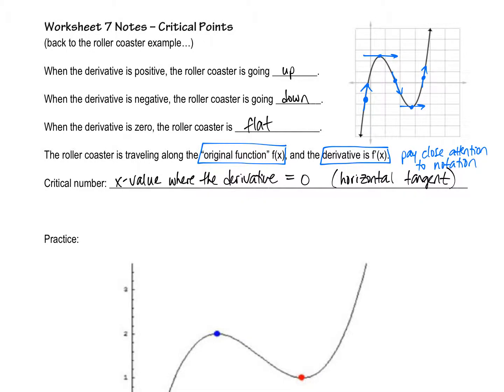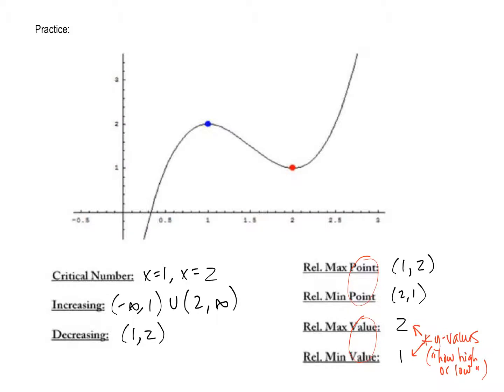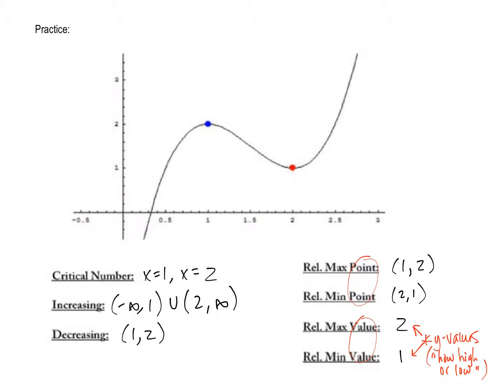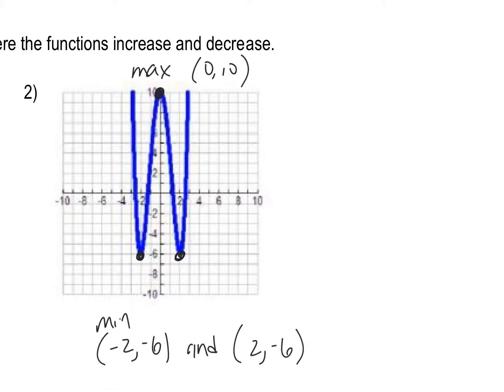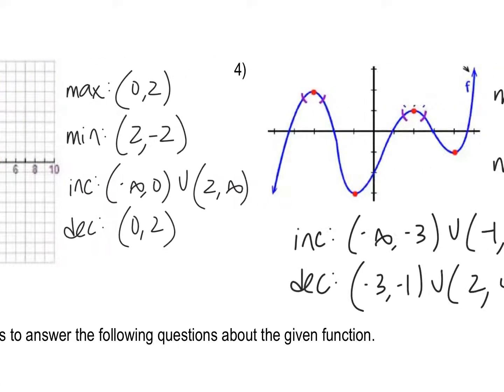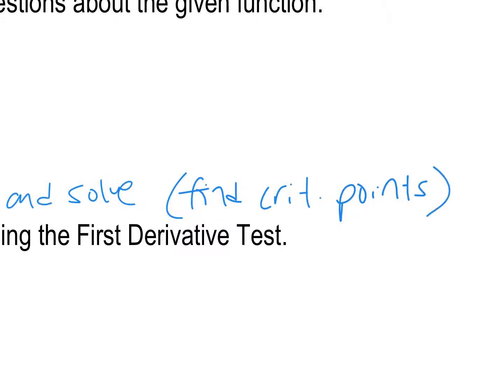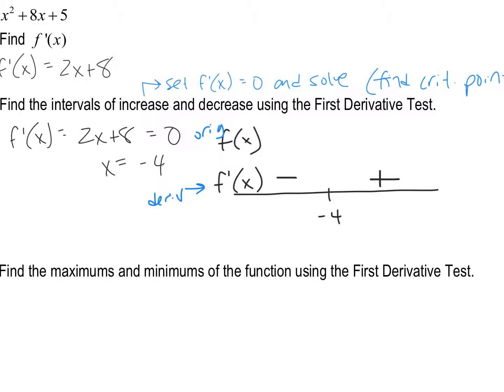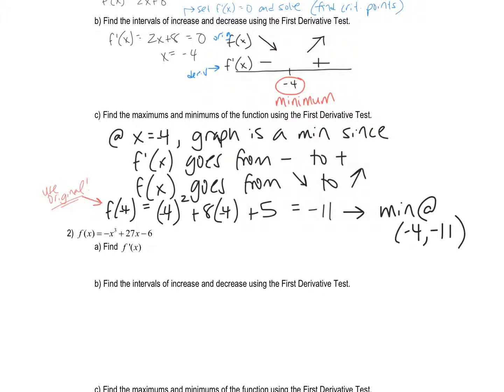408 critical points